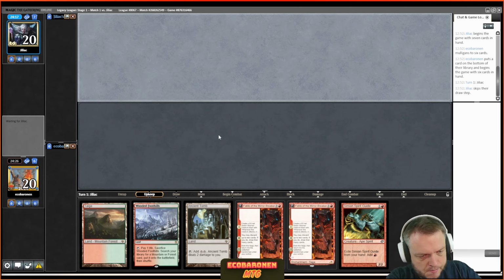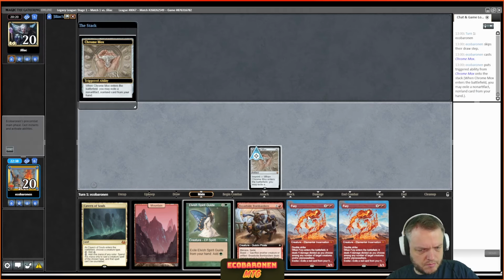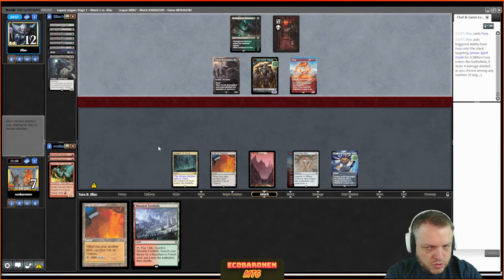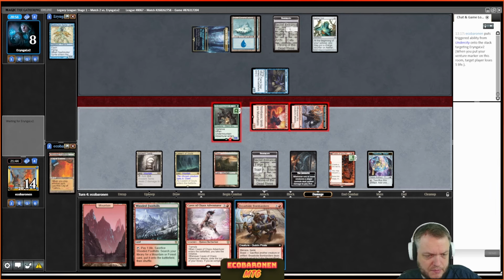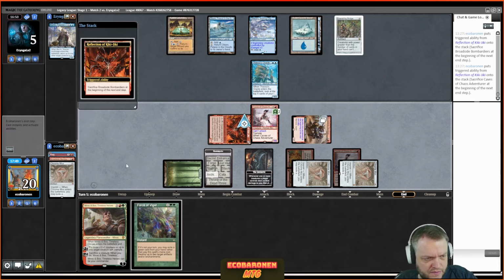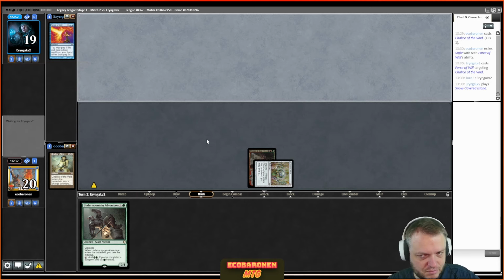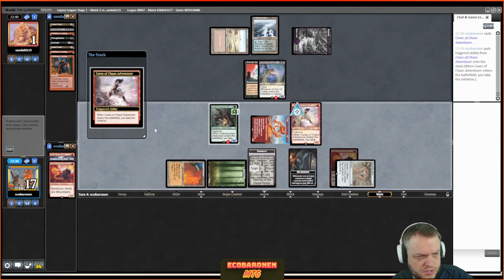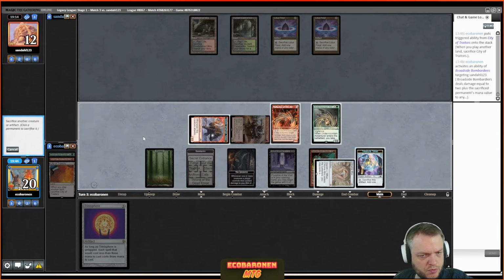Still Got it or Outdated? Revisiting R/G Initiative \ Legacy \ MTGO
💵 Save % renting cards from ManaTraders: ECOBARONEN_AU3